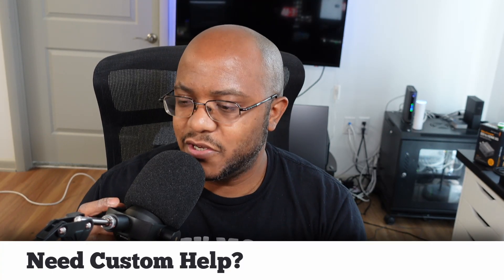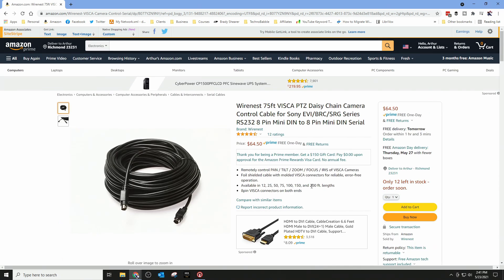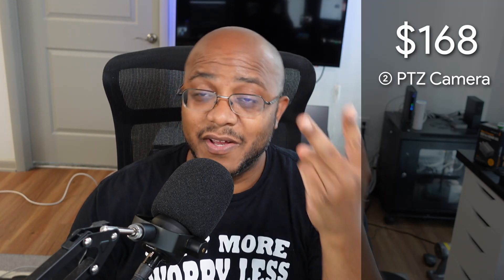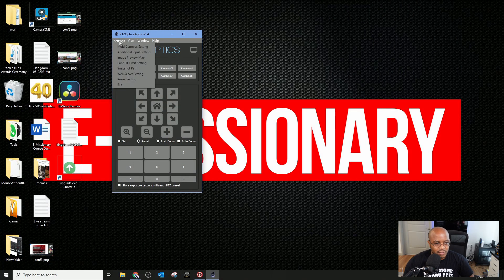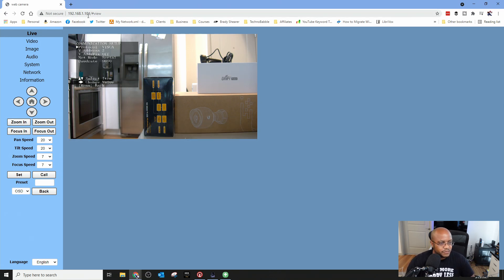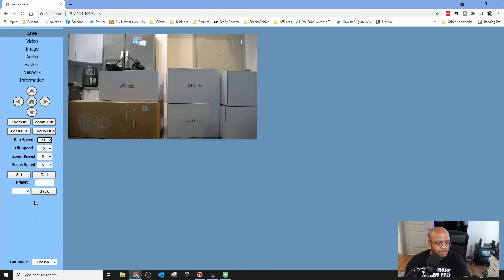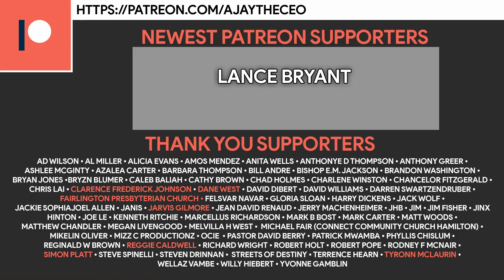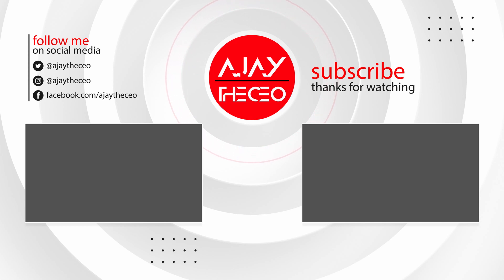HOW TO CONTROL MULTIPLE PTZ CAMERAS WITH ONE JOYSTICK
In this video, I walk you through how to connect and control multiple VISCA RS232 controlled PTZs.

== PRODUCT LINKS ==
• Joystick to Ethernet Adapter (CV620-CABLE-06)
• PTZ Ethernet Adapter (CV620-CABLE-07)
• PTZ Joystick (RS232 Only)
• PTZOptics PTZ
• Aida Imaging PTZ
• SMTAV PTZ
• AVKANS PTZ

== TIMESTAMPS ==
• Video Intro - 00:00:00
• Opener - 00:00:11
• Greeting - 00:00:23
• Content Start - 00:00:40
• RS232 VISCA Cables are Expensive - 00:02:00
• RS232 RJ45 Adapters - 00:04:10
• Timelapse - 00:06:22
• PTZ Configuration - 00:07:10
• Testing Everything - 00:12:25
• Summary - 00:14:05
• Different PTZ Brands - 00:15:55
• Supporter Shout Outs - 00:16:25
• Outro - 00:16:45

○ 9" Monitor
○ Overhead/Vlogging Camera
○ Video Switcher

4-M.E. (Modern Media Ministry Made Easy) is a Facebook Group community of people in ministry just like you where we can share and grow together.